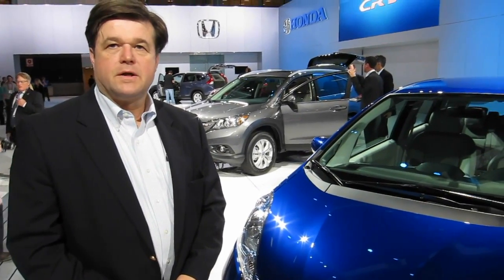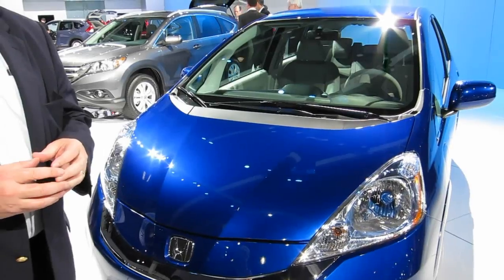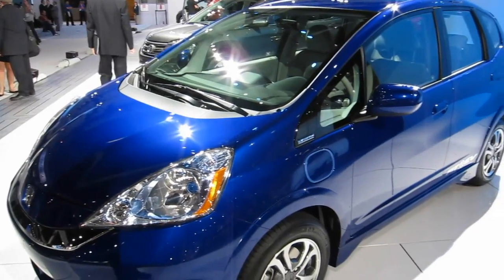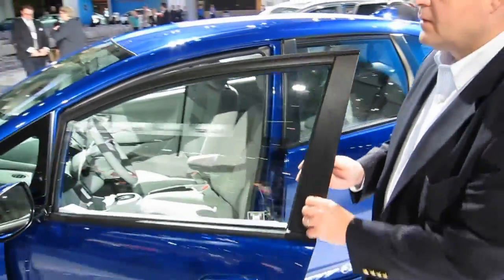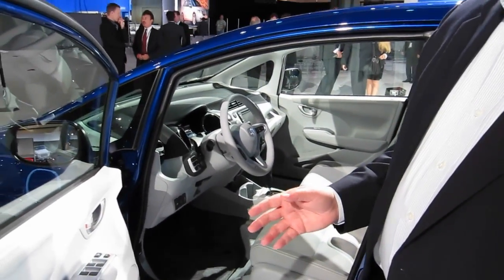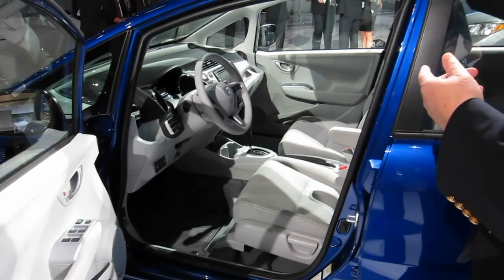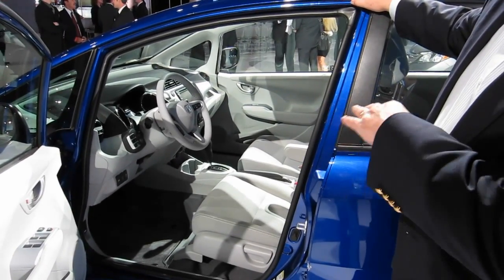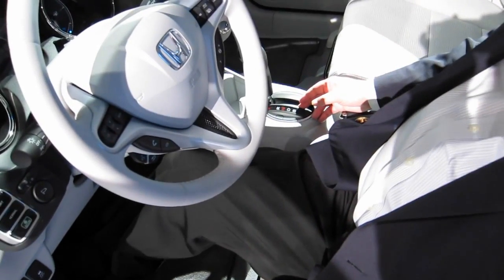NEW 2013 Honda Fit EV Electric Vehicle - World Debut on LA Auto Show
- World Debut NEW 2013 Honda Fit EV on LA Auto Show 2011.  Honda removed the gasoline power train from standard Honda Fit and replace it with lithium ion batteries and an electric motor. Battery is 20 kilowatt-hour lithium ion and it gives the car a range of 123 miles. Honda includes a robust, 32 amp onboard charger, which can fill the battery in under 3 hours from a 240-volt outlet. Charging from a 110-volt outlet should take from 6 to 8 hours. Price of Honda Fit EV will be $36,625 in summer 2012.